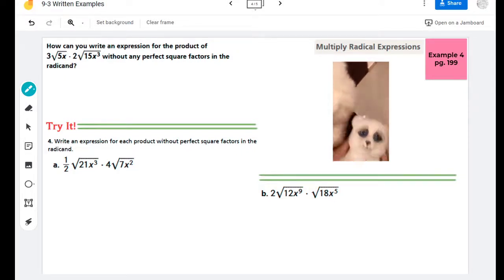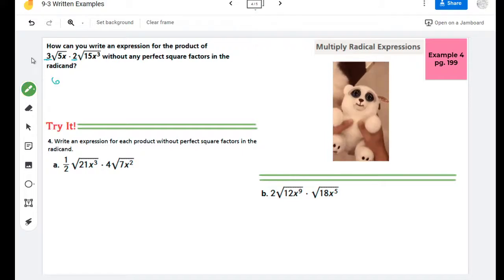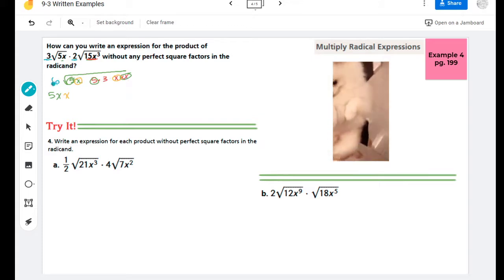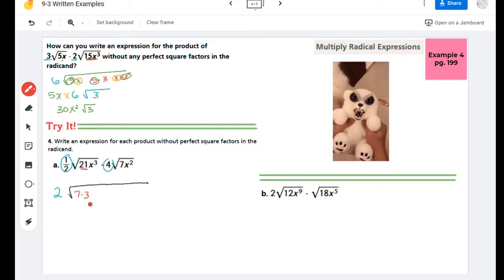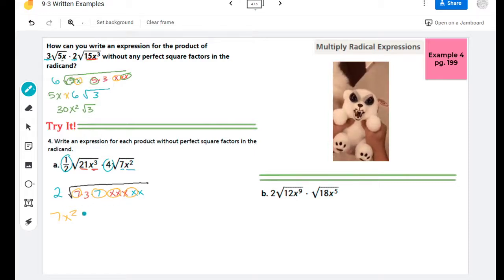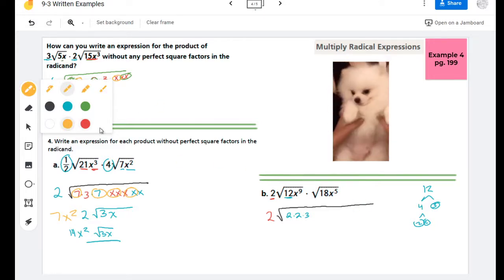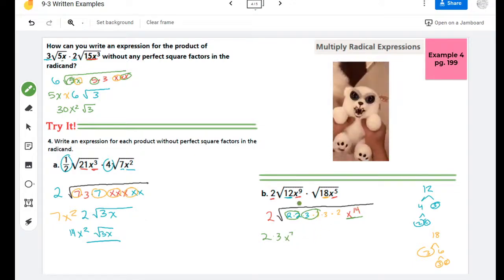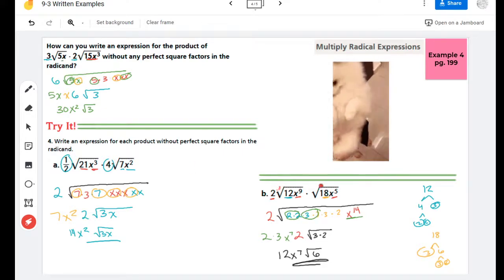Multiply Radical Expressions